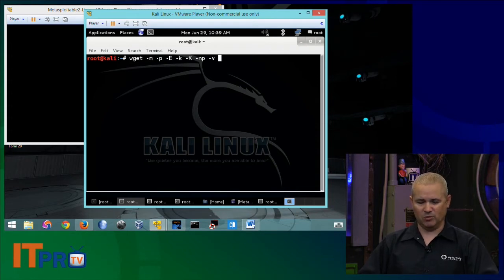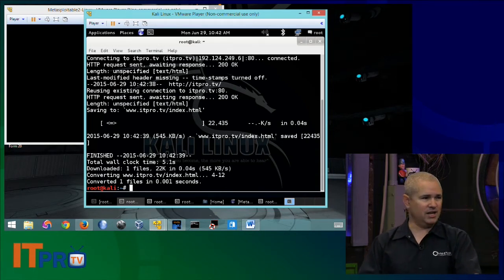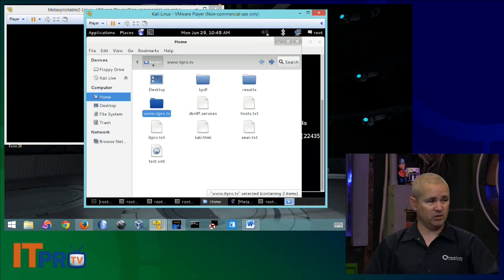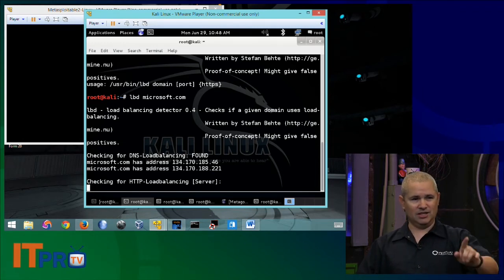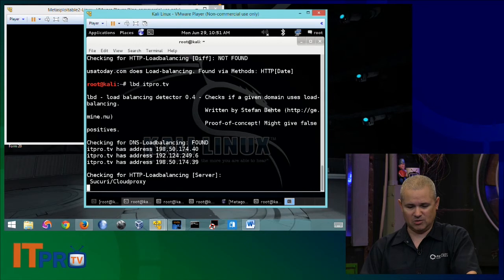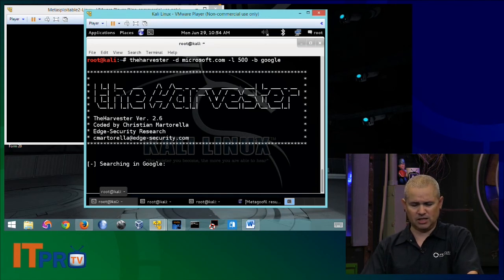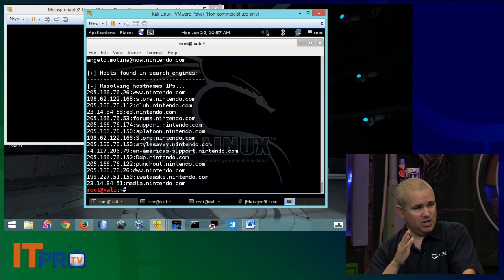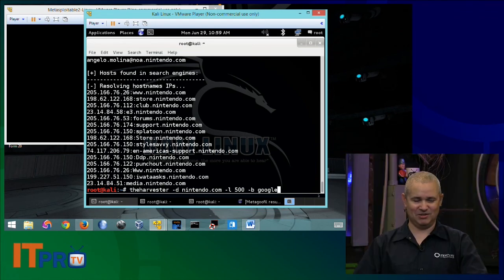WHAT IS WEBSITE RECON | Website Recon Part 1 | #11 | Kali Linux Penetration Test.